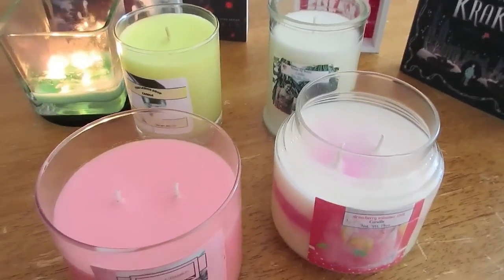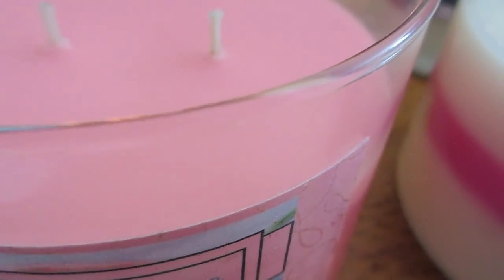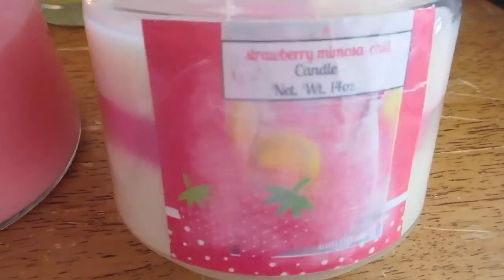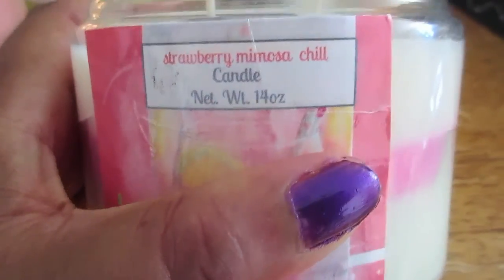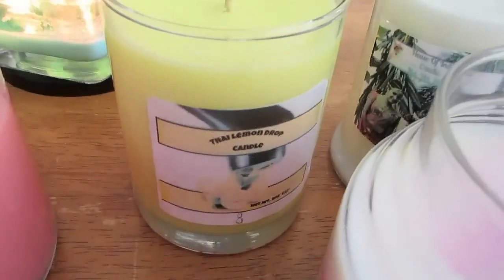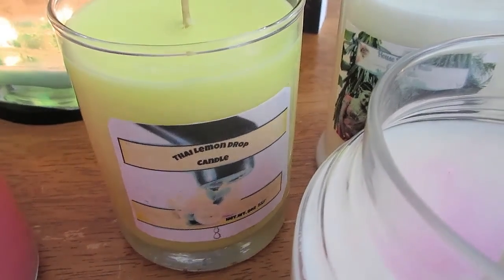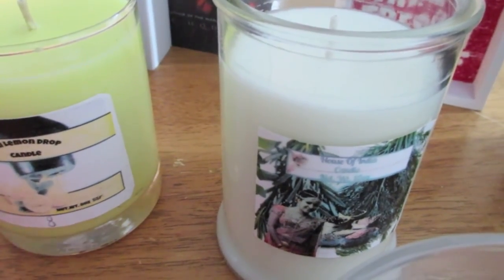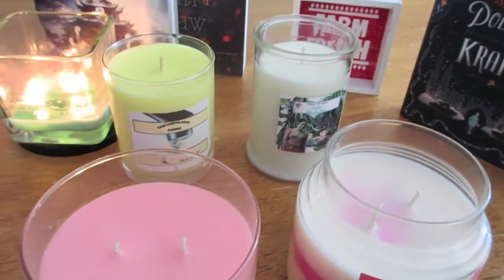Suds&Flickers Summer Burst Candle Haul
My haul of candles made this summer.  Scent description of each candle.  I like to cure my candles a minimum of 6wks and more.
If your interested in my free give away candle kit coming up join me on my social links below  Thanks to all my new subscribers and for all my followers if your new give this video a like, share and subscribe